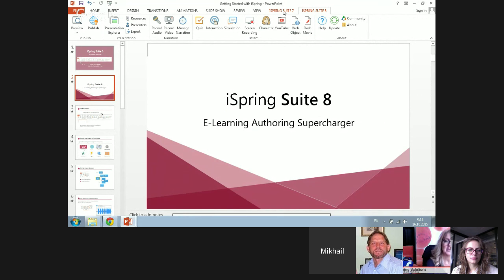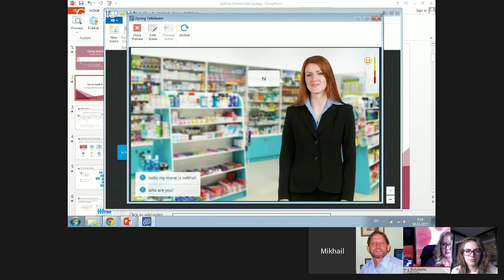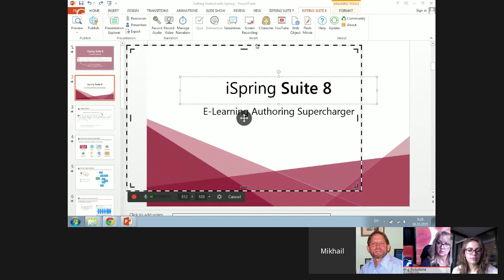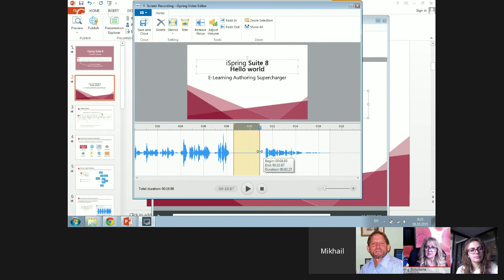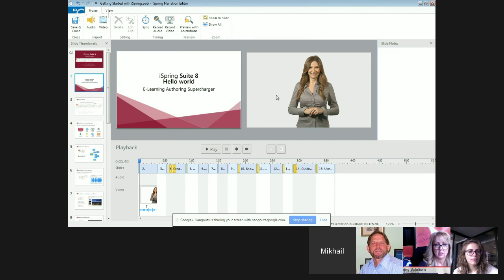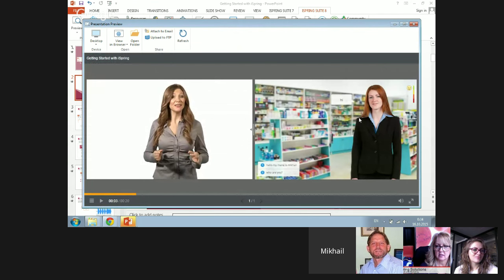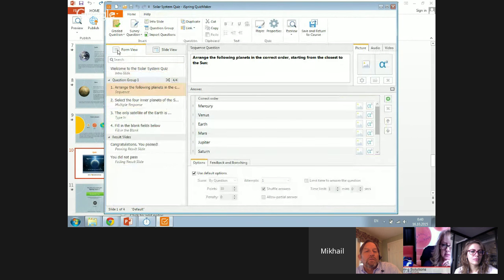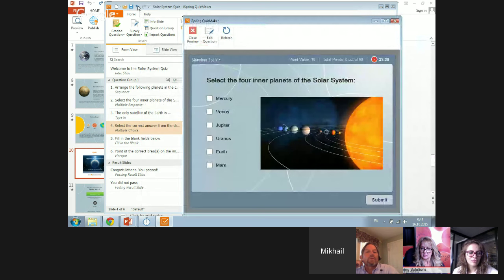Release of iSpring Suite 8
We're talking with e-Learning experts about the amazing new features of the brand new iSpring Suite 8!